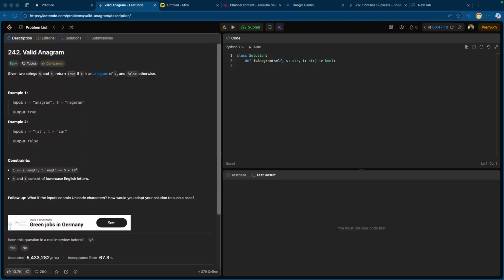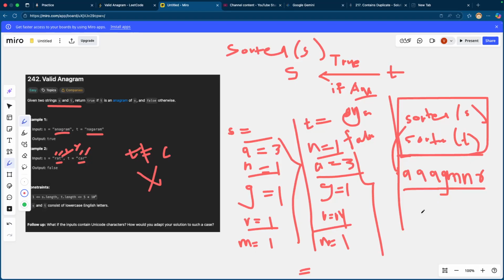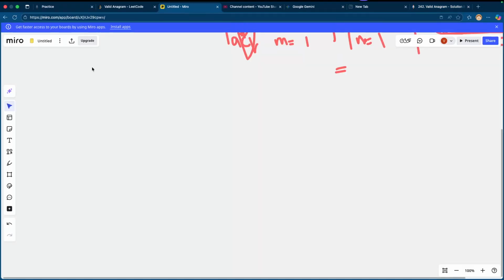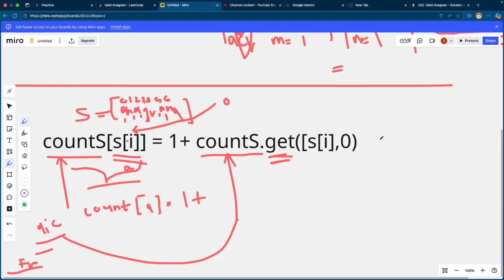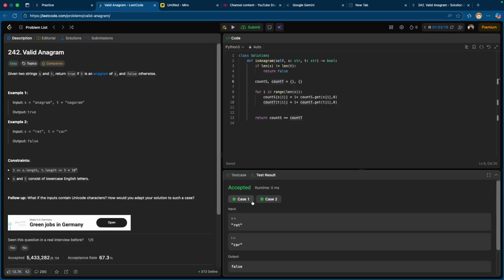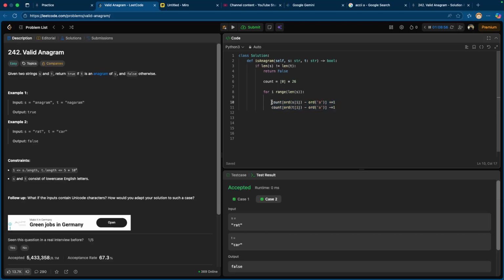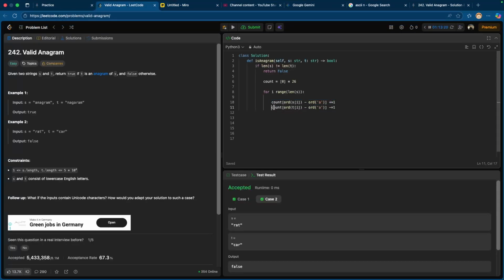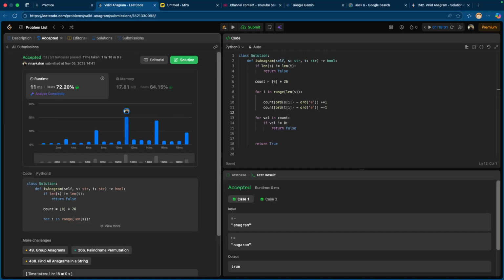Valid Anagram (LeetCode 242) | Optimal O(n) Python Solution using Hash Maps (Frequency Counting)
Problem 3/250 (Example): Valid Anagram (LeetCode 242)Welcome back to the DSA series! Today's challenge is LeetCode Problem 242: Valid Anagram. This is a quintessential problem in the Arrays & Hashing category, serving as the perfect example for mastering frequency counting using Hash Maps (Python Dictionaries).

What You'll Master in This Video:

🧠 The $O(n)$ Optimization: We skip the slower $O(n \log n)$ sorting approach to achieve linear time efficiency.

📊 Frequency Counting: A clear breakdown of how to use a Hash Map to count character occurrences in both strings and compare them efficiently.

🐍 Pythonic Implementation: Implementing the optimal two-Hash Map solution and discussing the alternative, single-Hash Map approach.

⏱️ Complexity Analysis: A definitive explanation of why the final solution runs in $O(n)$ Time Complexity and requires $O(1)$ Space Complexity (since the alphabet size is constant, $C=26$).

Mastering frequency counting is essential for numerous character-based interview questions.